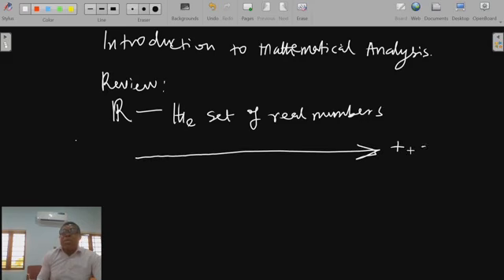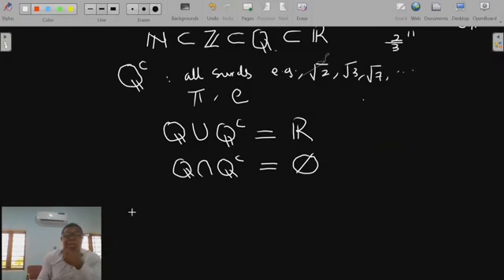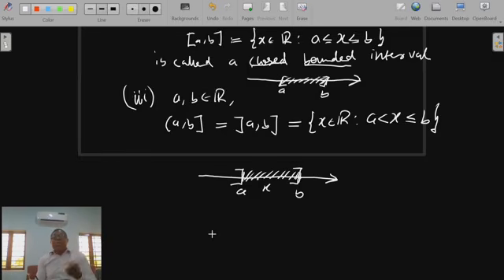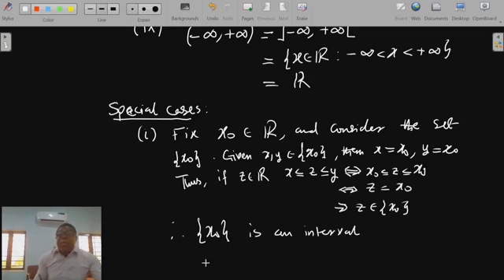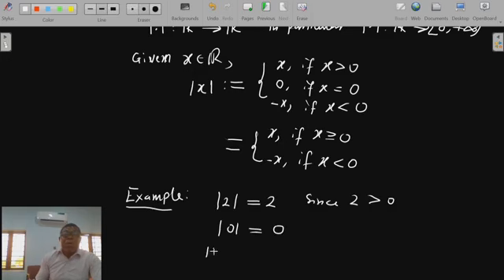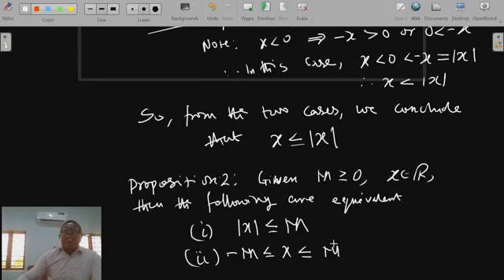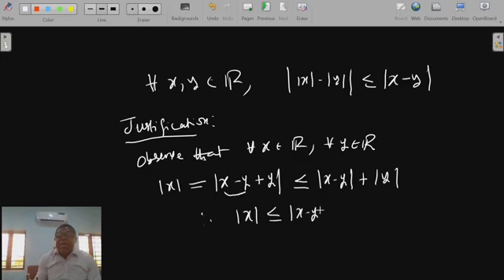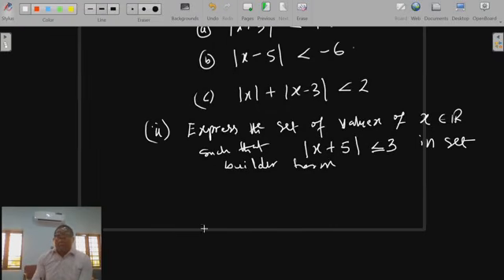Introduction To Mathematical Analysis|Lesson 1: Review of Real Number System|Absolute Value Function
This Video gave a foundational review of the concepts of real number system, intervals on the real line and the Absolute value function